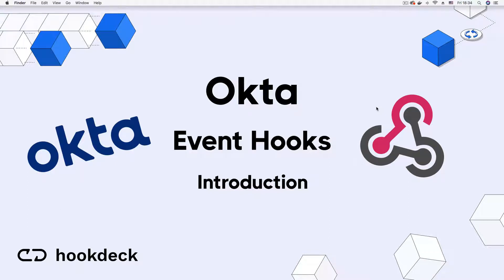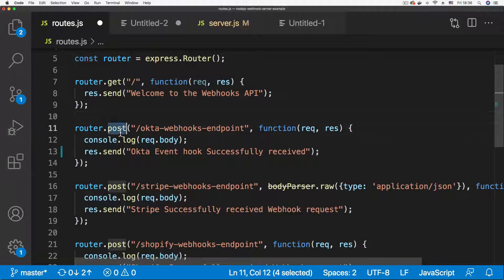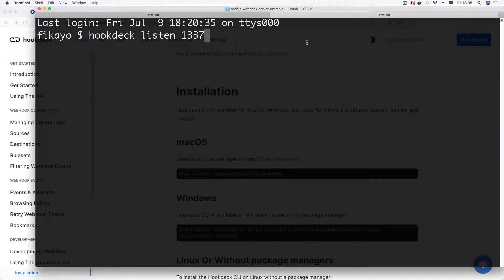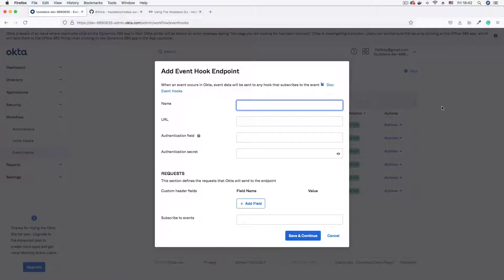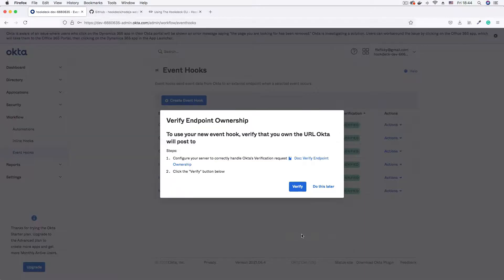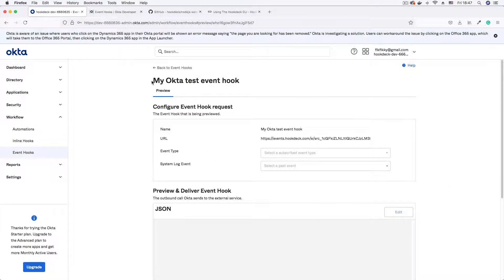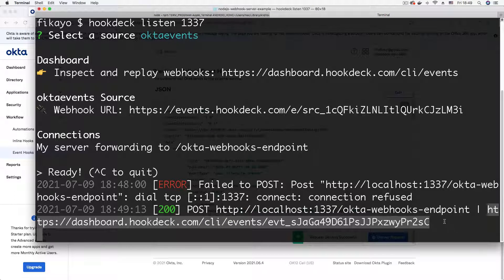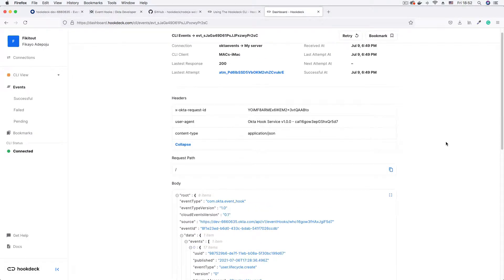Getting started with Okta Event Hooks (webhooks)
In this video, you will learn how to receive setup Okta event hooks and use the Hookdeck CLI to receive and troubleshoot Okta event hooks in your local development environment

00:00 - Introduction
0:20 Tutorial steps
2:29 - Generate a webhook URL
5:42 - Register to Okta Event Hook
10:20 - Trigger test event
12:13 - Inspect Event Hook